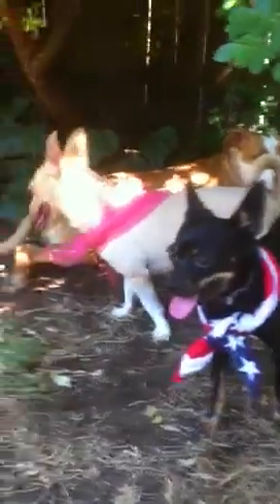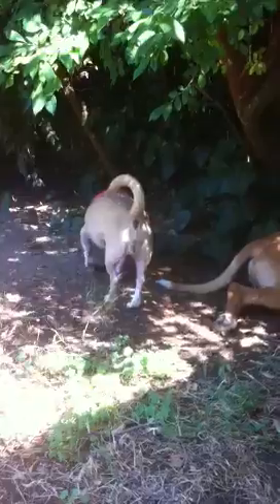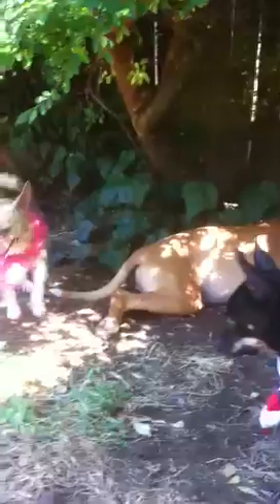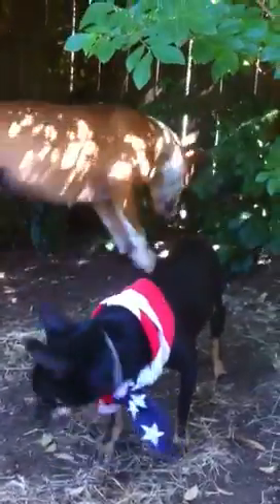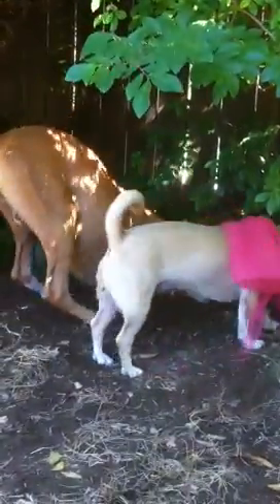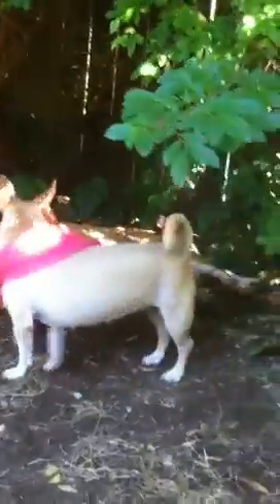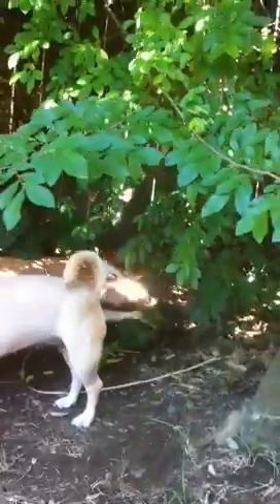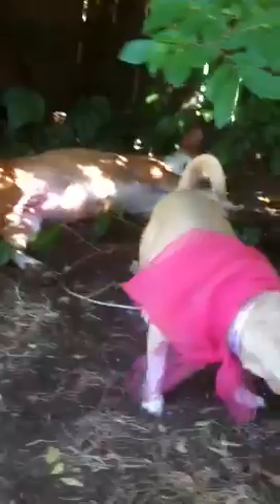Baxter, Buttons, Selma, Milo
Rescue doggies